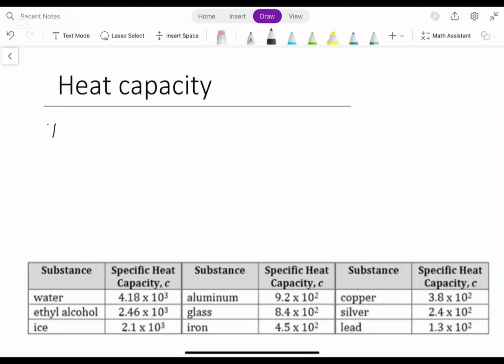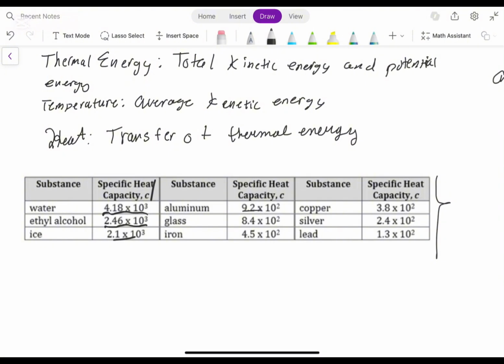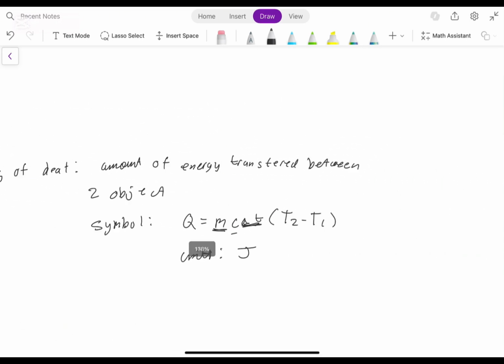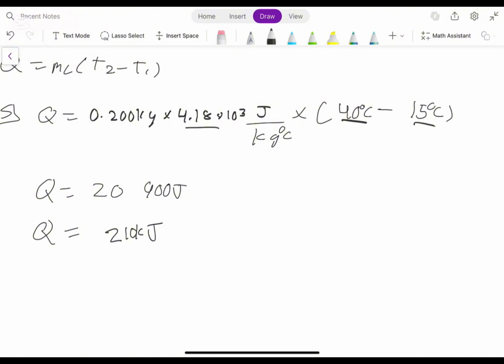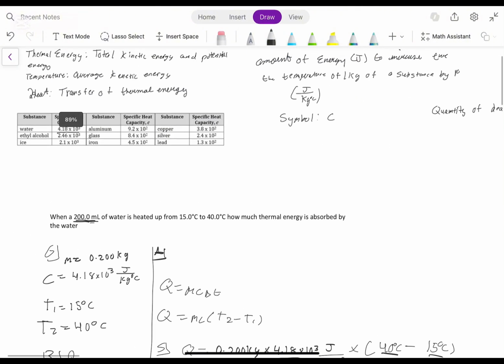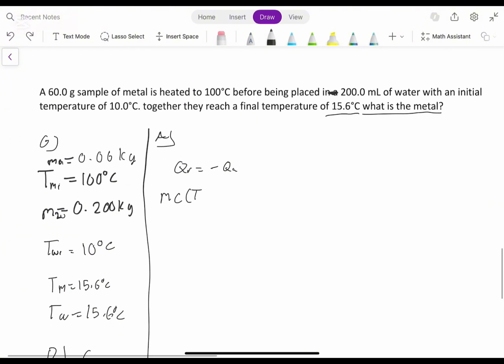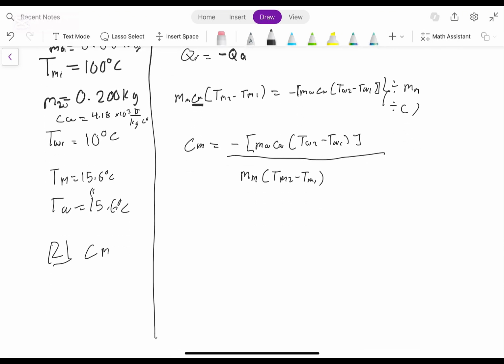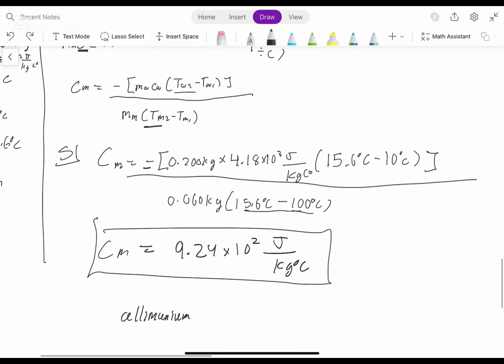Heat Capacity SPH3U